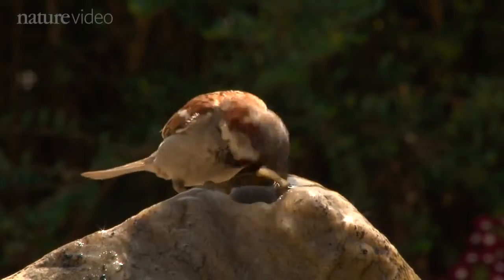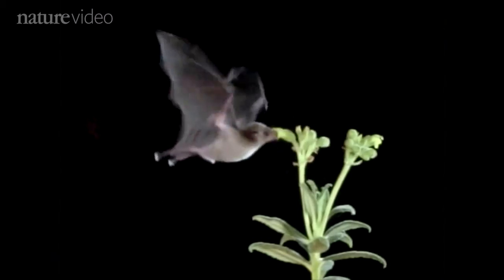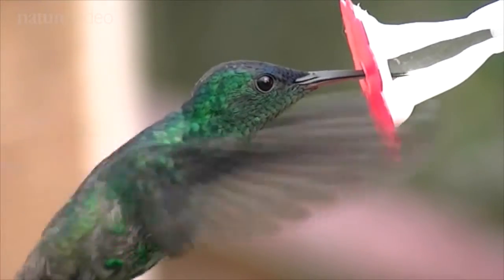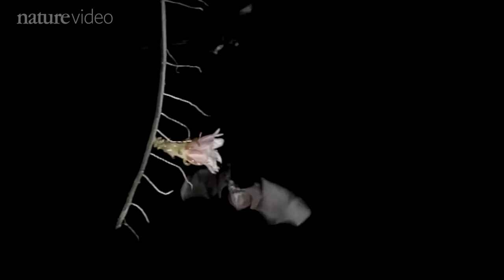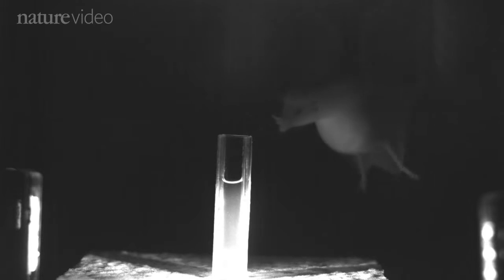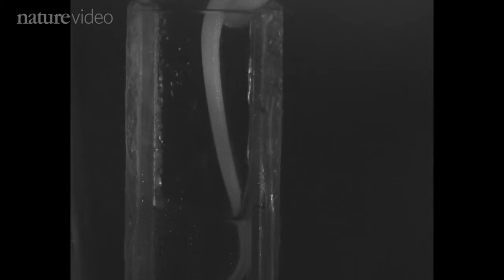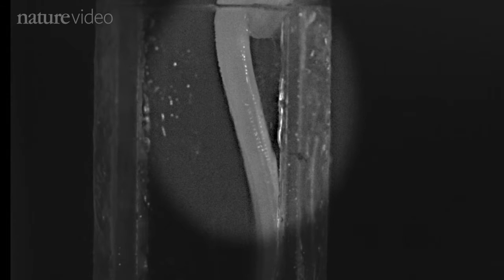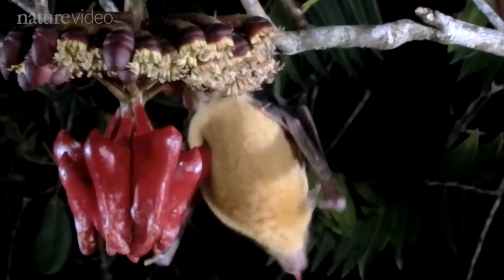Drinking problems: bats and hummingbirds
Getting nectar from the depths of a flower is no easy task. Slow motion video reveals how two kinds of bats have evolved two very different methods, using two very different tongues. Find the Nature News: "Bat drinks using ‘tongue-pump’ trick. Unique mechanism is an alternative to lapping up liquid" - Nature 25 September 2015 doi:10.1038/nature.2015.18434 (This video is the property of the journal Nature).

References
(1) Nectar uptake in bats using a pumping-tongue mechanism
Science Advances  25 Sep 2015: Vol. 1, no. 8, e1500525, DOI: 10.1126/sciadv.1500525

Abstract
Many insects use nectar as their principal diet and have mouthparts specialized in nectarivory, whereas most nectar-feeding vertebrates are opportunistic users of floral resources and only a few species show distinct morphological specializations. Specialized nectar-feeding bats extract nectar from flowers using elongated tongues that correspond to two vastly different morphologies: Most species have tongues with hair-like papillae, whereas one group has almost hairless tongues that show distinct lateral grooves. Recent molecular data indicate a convergent evolution of groove- and hair-tongued bat clades into the nectar-feeding niche. Using high-speed video recordings on experimental feeders, we show distinctly divergent nectar-feeding behavior in clades. Grooved tongues are held in contact with nectar for the entire duration of visit as nectar is pumped into the mouths of hovering bats, whereas hairy tongues are used in conventional sinusoidal lapping movements. Bats with grooved tongues use a specific fluid uptake mechanism not known from any other mammal. Nectar rises in semiopen lateral grooves, probably driven by a combination of tongue deformation and capillary action. Extraction efficiency declined for both tongue types with a similar slope toward deeper nectar levels. Our results highlight a novel drinking mechanism in mammals and raise further questions on fluid mechanics and ecological niche partitioning.

(2) Hummingbird tongues are elastic micropumps
Proc. R. Soc. B. 282, 20151014, 19 August 2015, DOI: 10.1098/rspb.2015.1014

Abstract
Pumping is a vital natural process, imitated by humans for thousands of years. We demonstrate that a hitherto undocumented mechanism of fluid transport pumps nectar onto the hummingbird tongue. Using high-speed cameras, we filmed the tongue–fluid interaction in 18 hummingbird species, from seven of the nine main hummingbird clades. During the offloading of the nectar inside the bill, hummingbirds compress their tongues upon extrusion; the compressed tongue remains flattened until it contacts the nectar. After contact with the nectar surface, the tongue reshapes filling entirely with nectar; we did not observe the formation of menisci required for the operation of capillarity during this process. We show that the tongue works as an elastic micropump; fluid at the tip is driven into the tongue's grooves by forces resulting from re-expansion of a collapsed section. This work falsifies the long-standing idea that capillarity is an important force filling hummingbird tongue grooves during nectar feeding. The expansive filling mechanism we report in this paper recruits elastic recovery properties of the groove walls to load nectar into the tongue an order of magnitude faster than capillarity could. Such fast filling allows hummingbirds to extract nectar at higher rates than predicted by capillarity-based foraging models, in agreement with their fast licking rates.